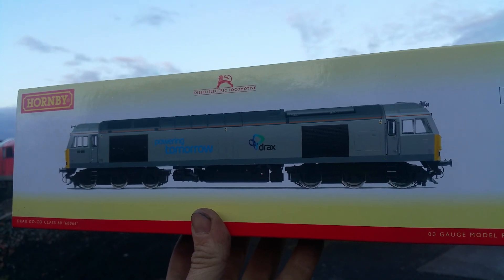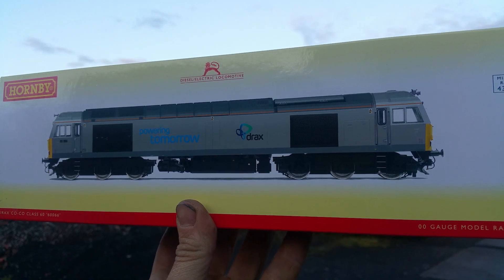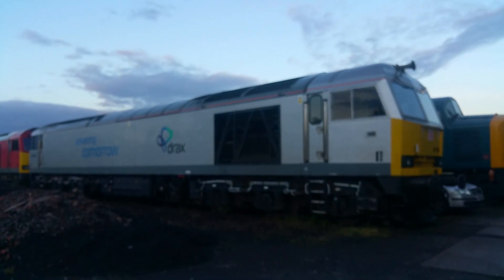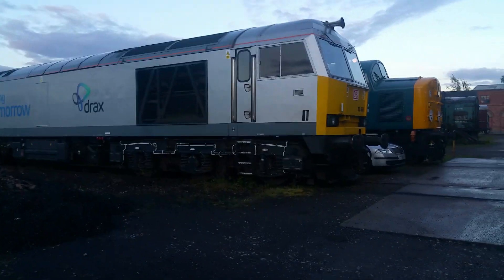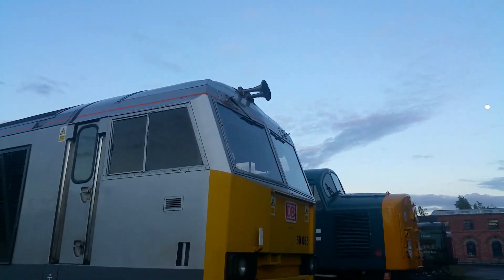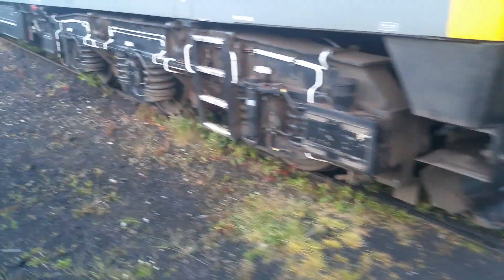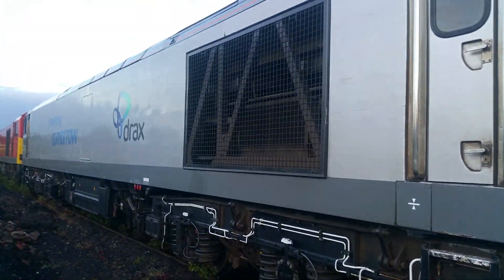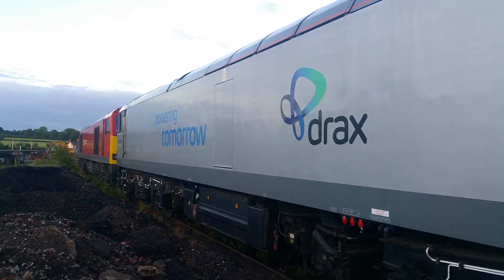Reviewed! Hornby 60066 in Drax Power Station Livery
A quick look at a very nice loco! There is a very nice Hornby R3479 in there as well :-)